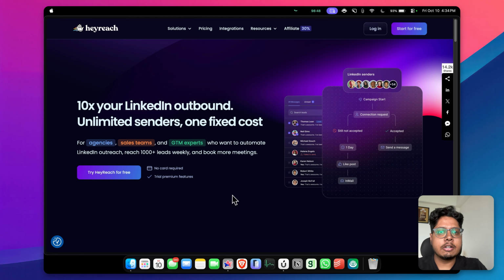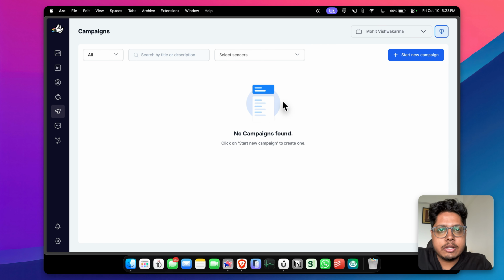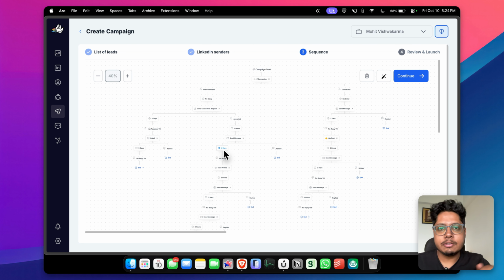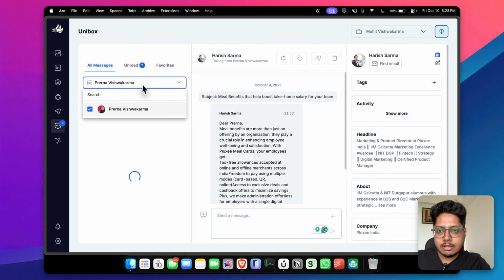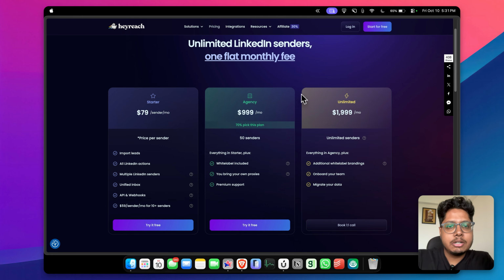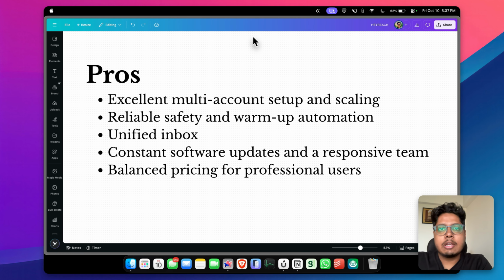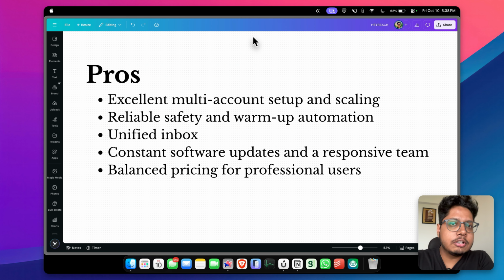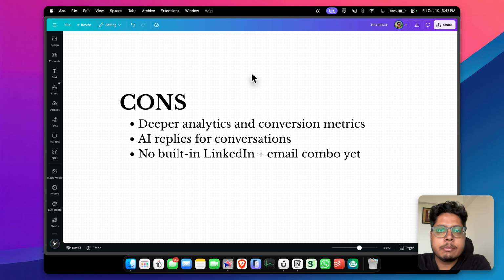HeyReach Complete Breakdown: Features That Actually Matter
HeyReach Review 2025 — Full Tutorial & Honest Breakdown

In this video, I’ll show you everything you need to know about HeyReach, a LinkedIn automation tool that helps you scale outreach safely, manage multiple accounts, and send personalized messages at scale.

We’ll cover:
Intro
What is HeyReach
Key Features (Multi-Account, Safety, Smart Inbox)
Pricing & Plans
Final Verdict

HeyReach lets agencies, SDR teams, and founders automate LinkedIn messages and connection requests without getting banned, thanks to their advanced anti-detection system and smart warm-up limits.